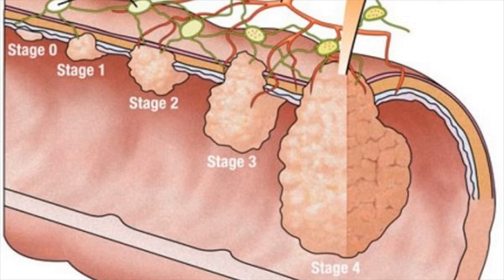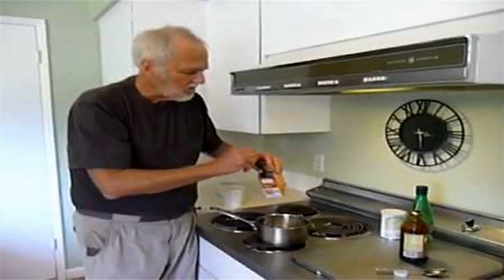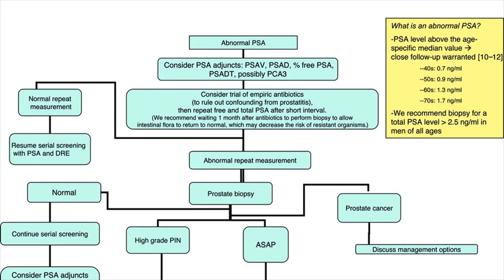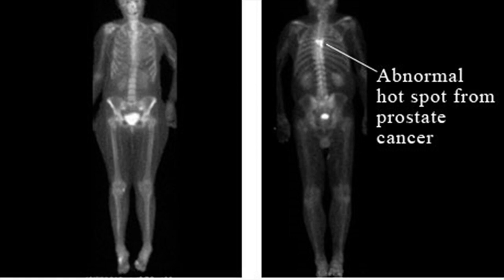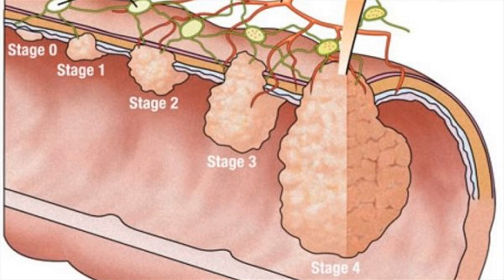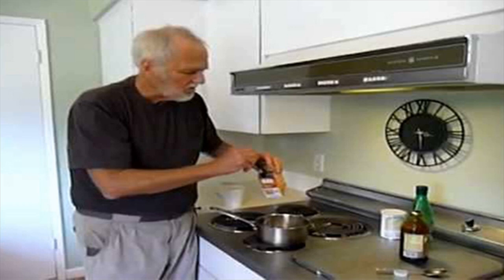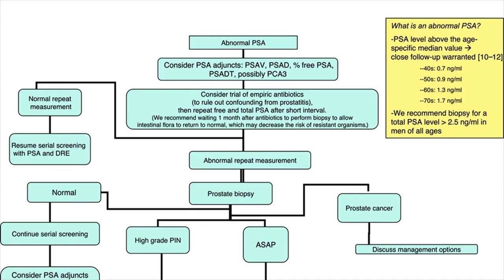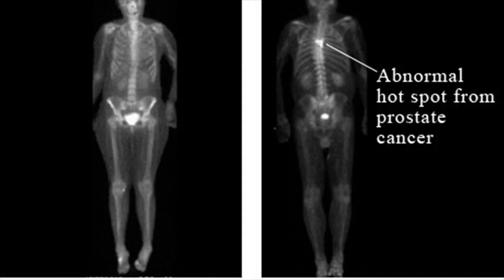Hormone Therapy For Prostate Cancer Treatment- Hormone Therapy Side Effects